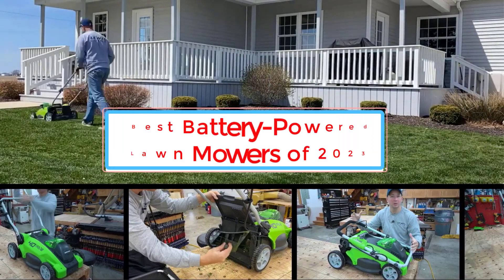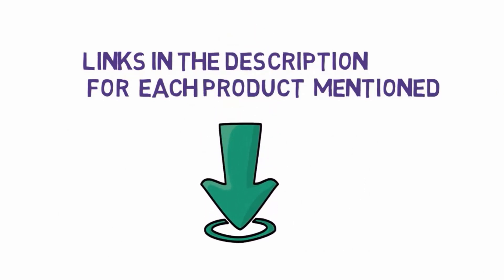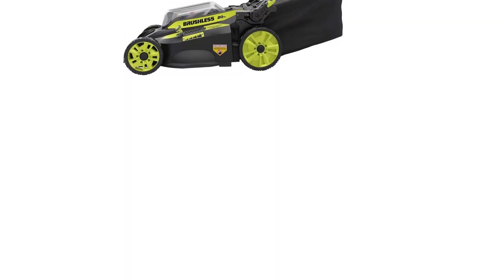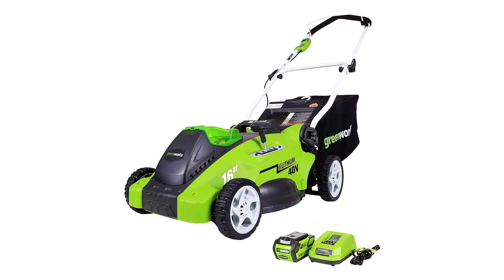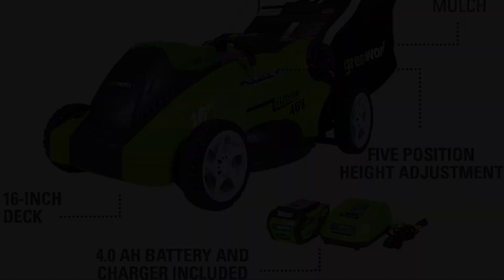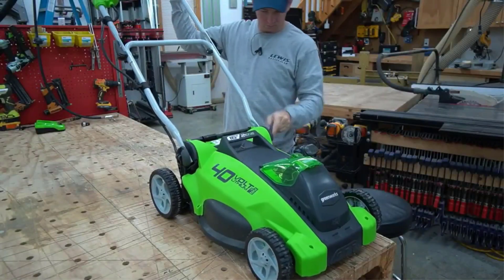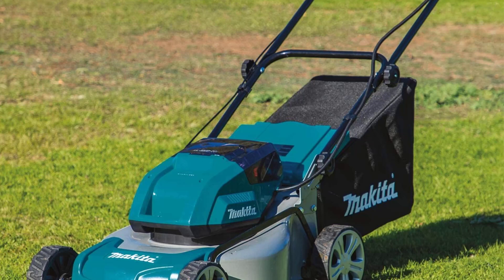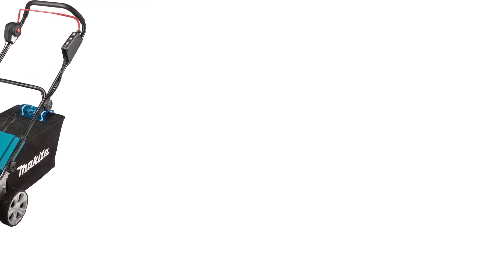The 4 Best Battery-Powered Lawn Mowers of 2023 review on amazon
~ Product Link ~

 1. RYOBI RY401120 Self-Propelled Lawn Mower:

2.Greenworks 40V 16" Cordless Electric Lawn Mower:

3.EGO Power+ 20-Inch 56-Volt Battery Walk-Behind Push Lawn Mower: